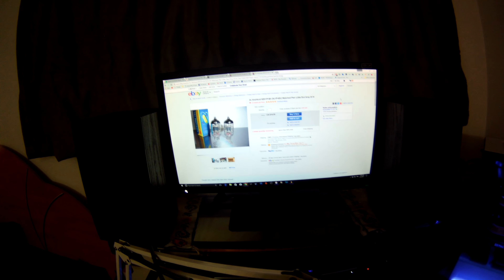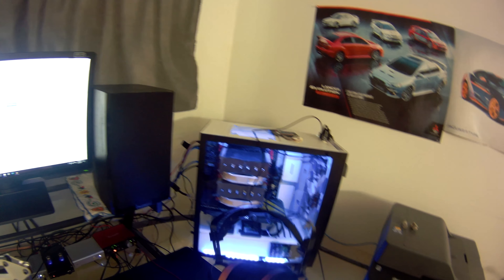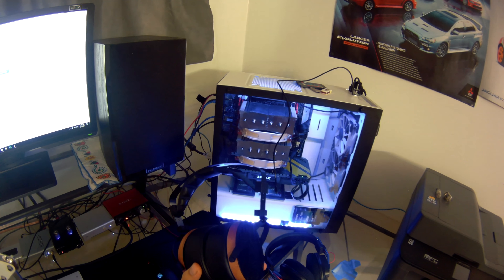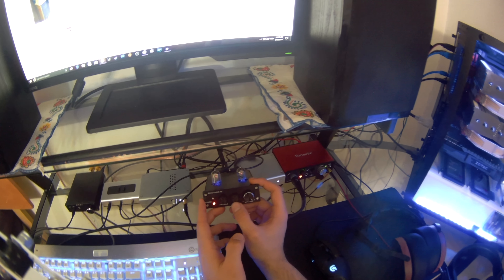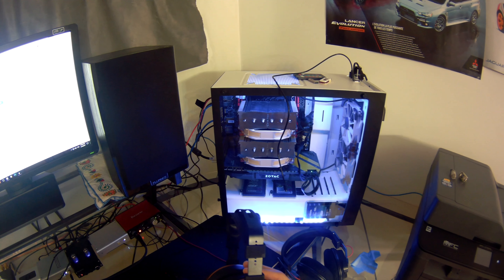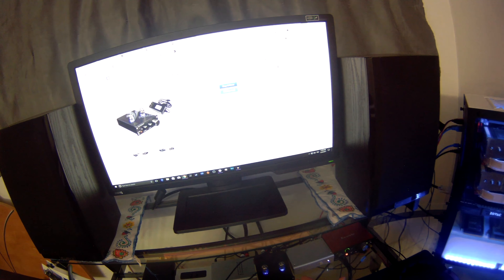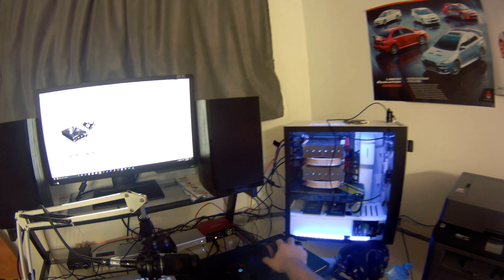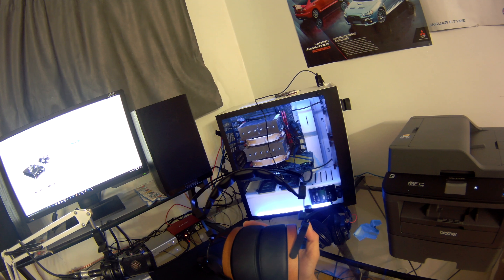Monoprice Monolith M1060 Suck/Boring ??? How To Fix The M1060's Sound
So I guess you want the links... Well there you go.

Zhilai Audio D2 Preamp

Better 6J1 Tubes